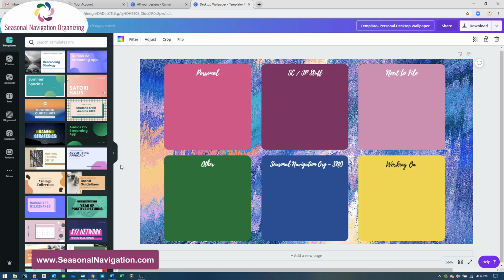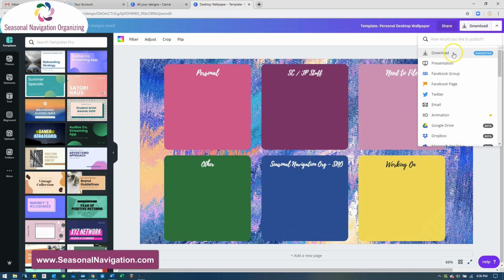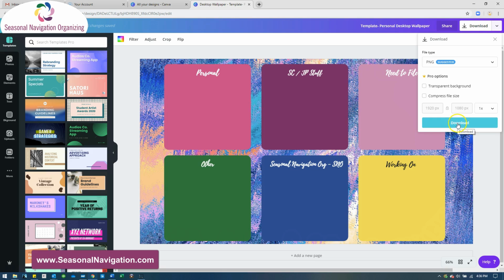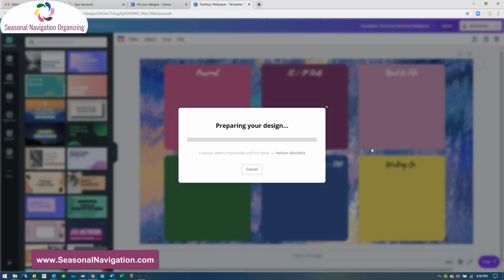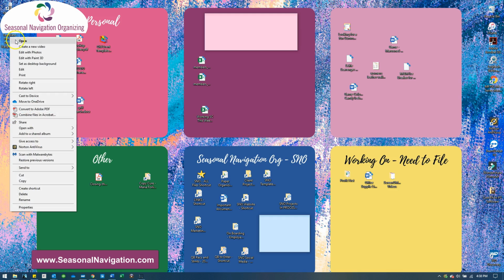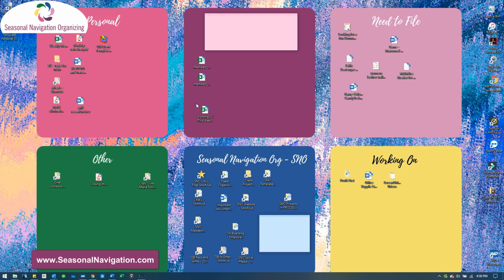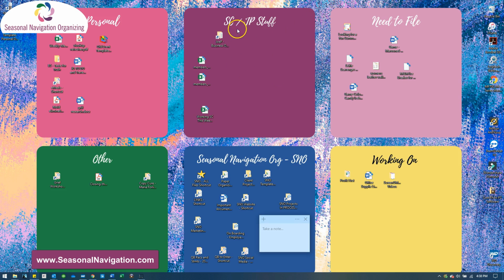How to Organize Desktop Icons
Organize you desktop icons by creating your own personalized wallpaper using Canva.